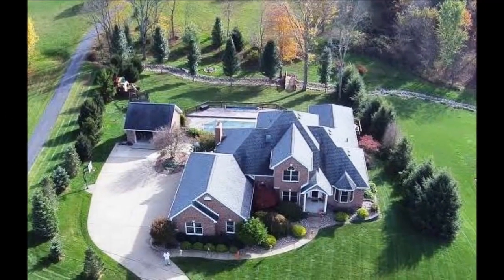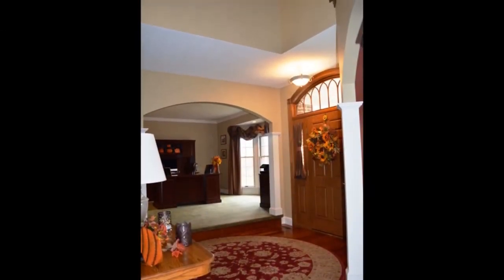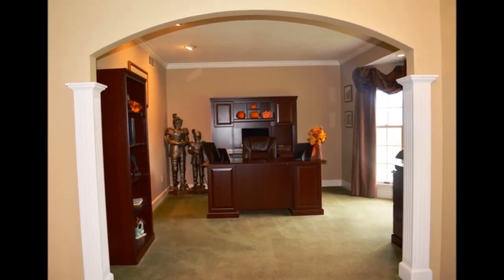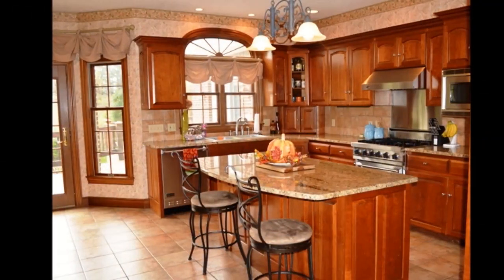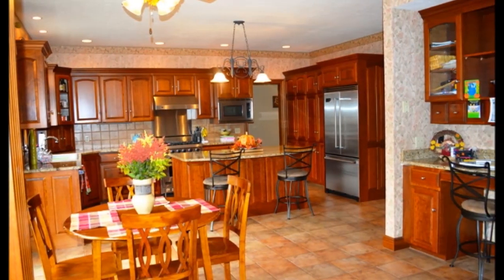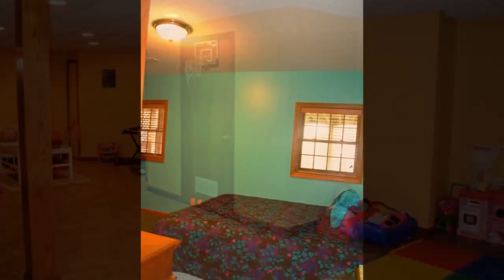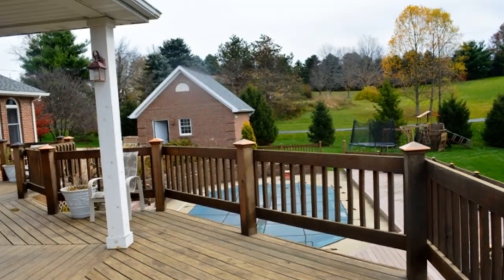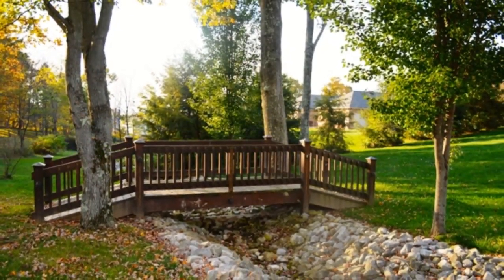1842 Old Trail Rd NE Bolivar, Ohio 44612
Stately Custom Brick 2 Story w/Open Fl Plan Features Living Space 5,414 Sqft Including Walkout LL. Inviting 2 Story Foyer w/Hardwood Flrng,Custom Arched Doorways,Fluted Columns/Crown Moldings Throughout. Exec Office w/Bayed Window. Exquisite Formal Dining Rm. Gourmet Kitchen w/Custom Cherry Cabinets,Granite Countertops, Walk In Pantry, Viking Stnlss Appliances, Island w/Breakfast Bar Ovrlking Dinette. Columned Family Rm w/Custom Gas Fireplace. Half Bath. 1st Fl Mstr Ste w/private Deck Access/Luxury F Bath w/Jetted Tub/His-Her WalkIn Closets. Grand Staircase Leads To 2nd Lev Library w/Custom Bookshelves, 2 Bedrooms & F Bath. Finished Walkout LL Includes Media Room w/Wood Burning Stove, Custom Bar w/Stools, Wine Cellar, Pool/Game Rm Includes Pool Table + Large Bonus Area, 4th Bedrm, Laundry Rm & F Bath Complete LL. 3 Car Garage. Perfect Backyard For Entertaining-Lrg Deck Ovrlkng 16x32 In Ground pool-Includes Carriage/Pool House. Nestled On Professionally Landscaped Private 1.04 Acre Lot.